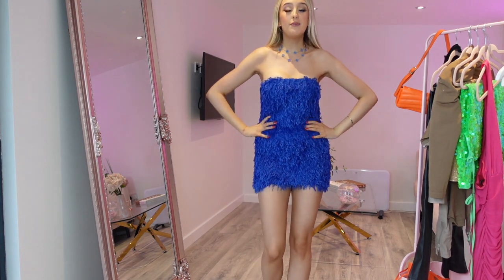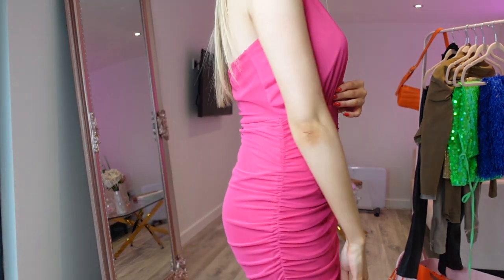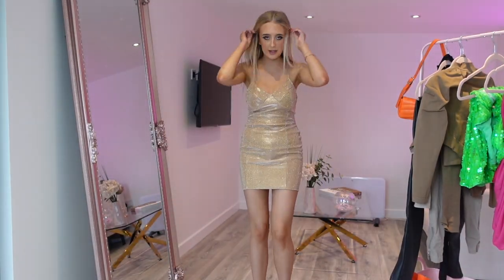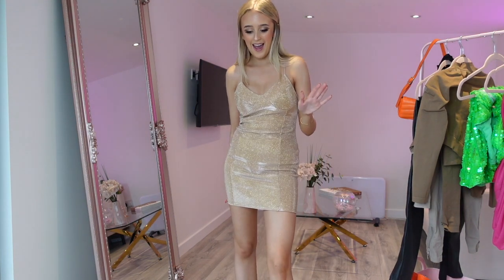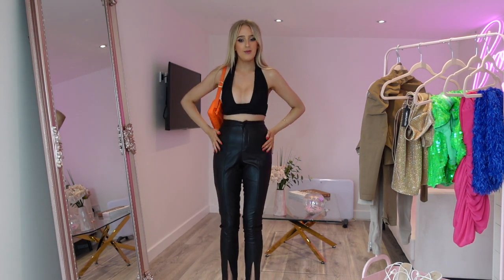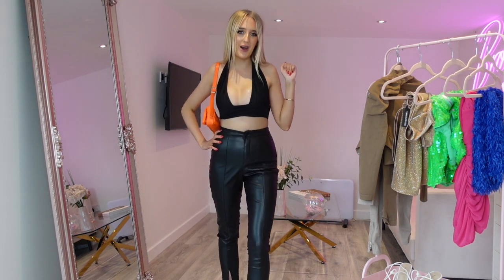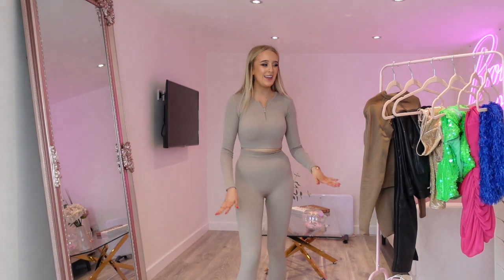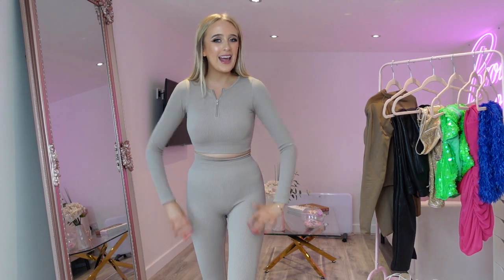HUGE PRETTYLITTLETHING HAUL | HEATHER MAY LUNDIE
Hey lovelies, I'm back with a huge PLT haul, loving all the Christmassy outfits!! Hope you all enjoy xx

Outfit codes:

Blue  dress - CNB7441

Pink dress - CNB2577

Green dress - CMZ2164

Gold dress - CNB2647

Black bralet - CMY2124
Black trousers - CMO3388

Mocha leggings - CMS4493
Mocha sports bra - CMS4492
Mocha jacket - CMS4495

Stone seamless leggings - CMU3285
Stone seamless top - CMU3284